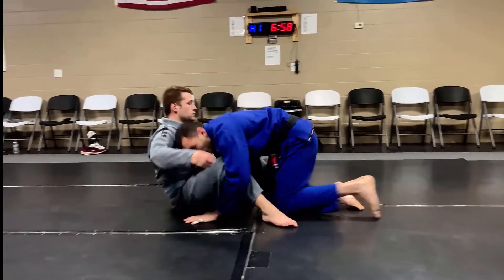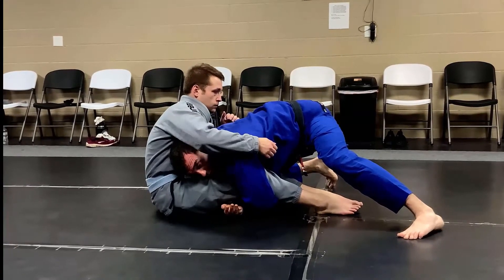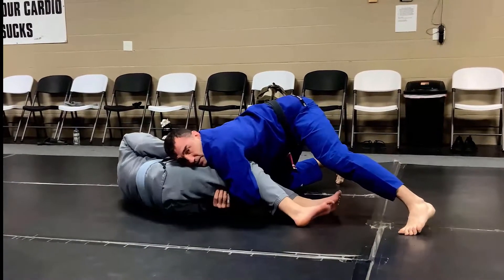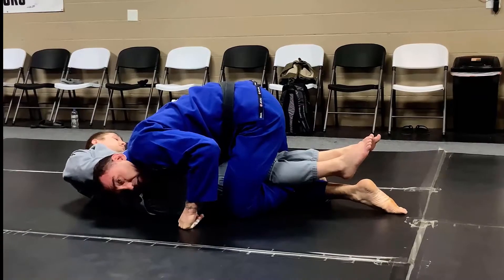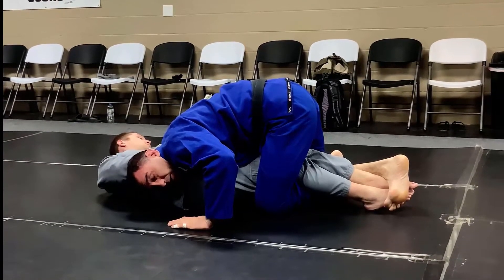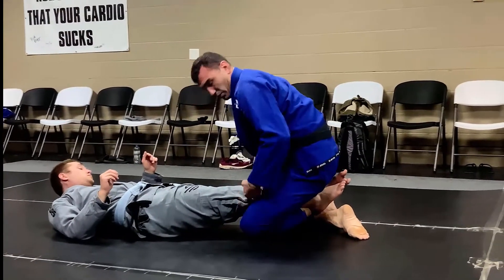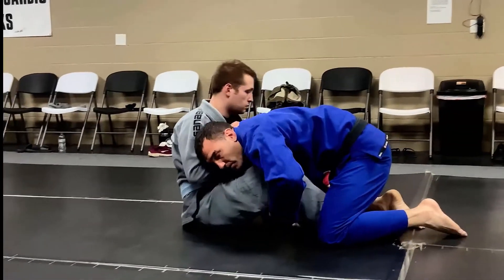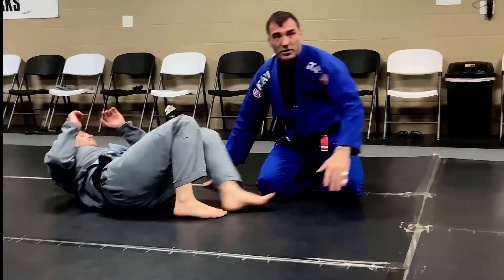Khabib control off the takedown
Great way to control your opponent after a takedown and prevent being guarded up. Rick Bigger is a Brazilian Jiu Jitsu Black Belt who has experience in BJJ competition and MMA as well as being a Firefighter/Paramedic, Tactical SWAT medic and a US Marine Infantry Combat Veteran.